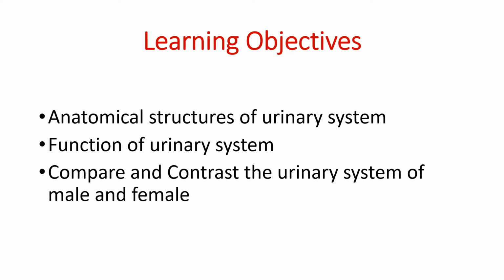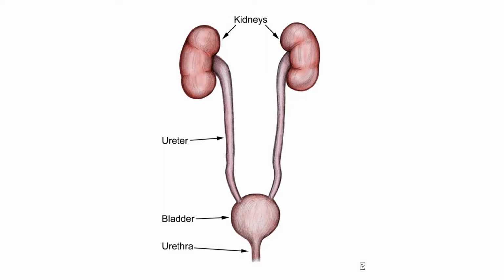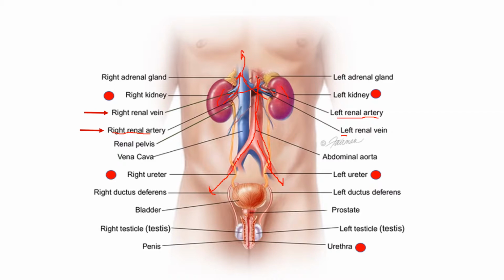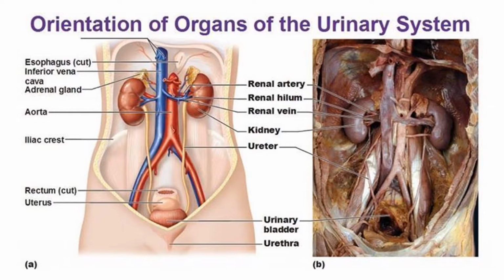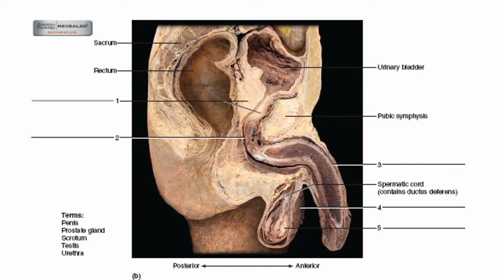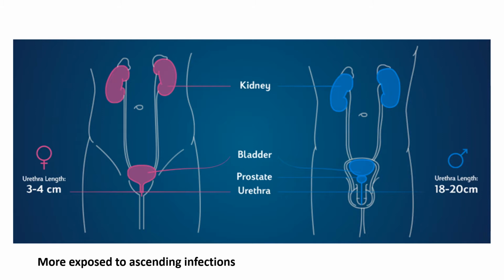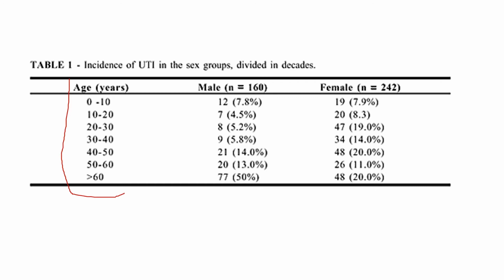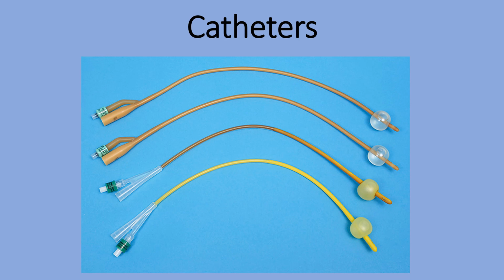Urinary System Week 8